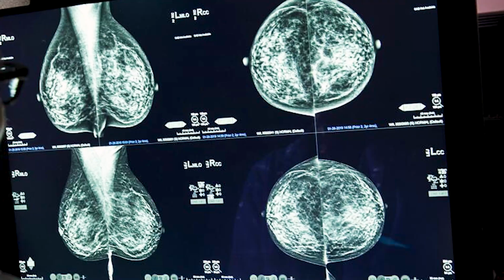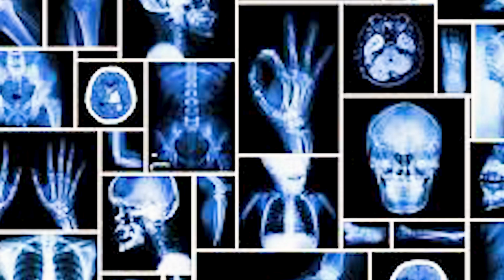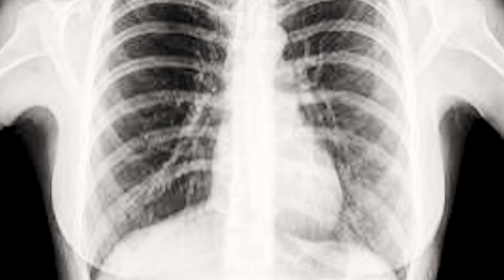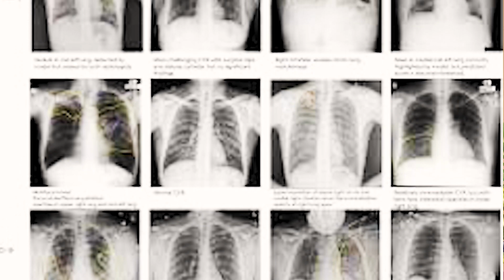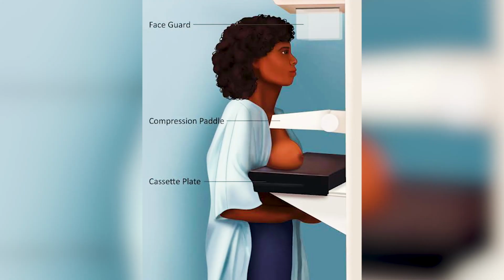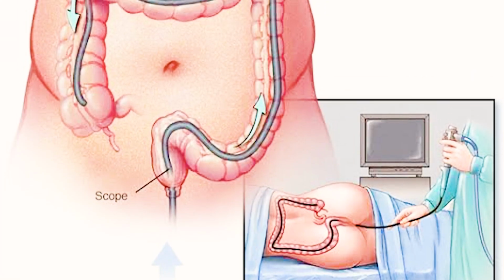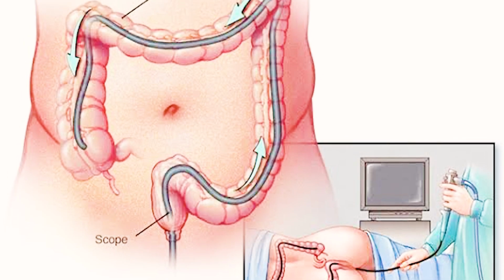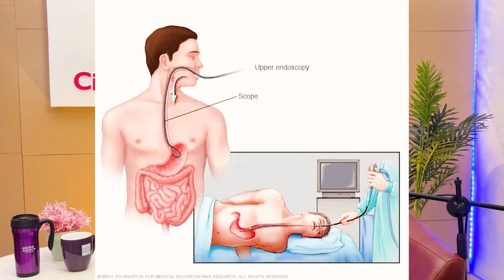ROUTINE IMAGING TESTS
Routine imaging tests are medical procedures that use various technologies to produce detailed images of the inside of the body. These tests are crucial in preventive care and can detect abnormalities before symptoms develop, improving treatment outcomes and saving lives. The frequency of routine imaging tests can vary depending on various factors, including age, gender, medical history, and specific health concerns. It's essential to have open and honest conversations with your healthcare provider about your medical history, any symptoms you may be experiencing, and any concerns you have regarding your health. Together, you can determine the most appropriate course of action, which may or may not include imaging tests.